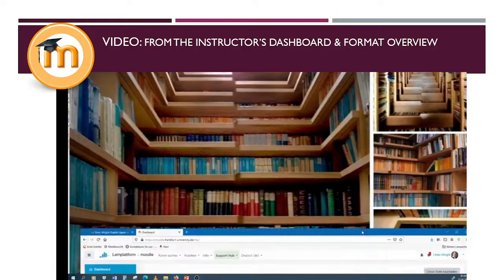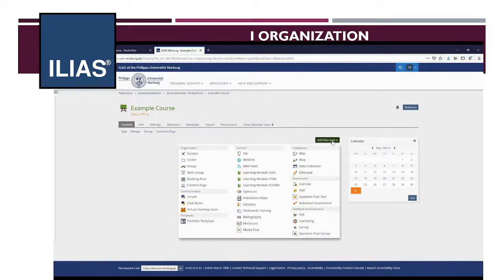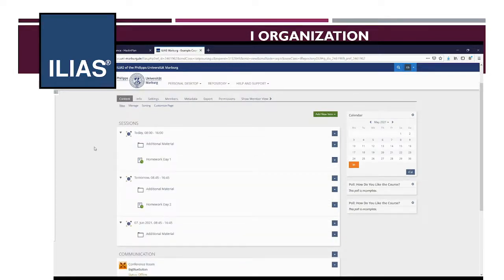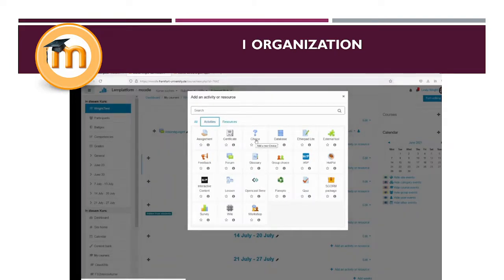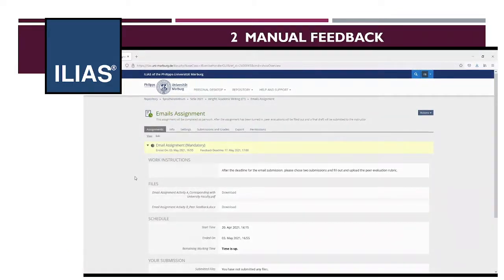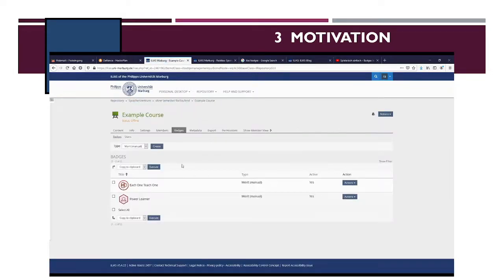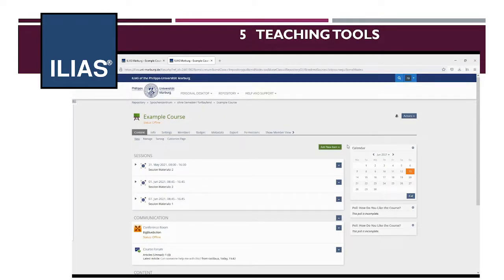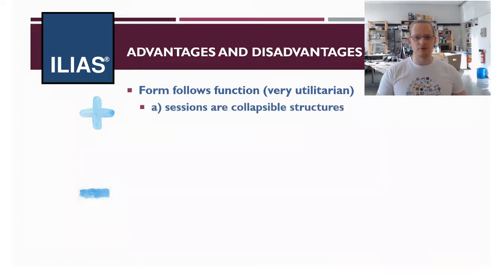Learning Managment Systems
An English instructor and an IT administrator compare Moodle and Ilias